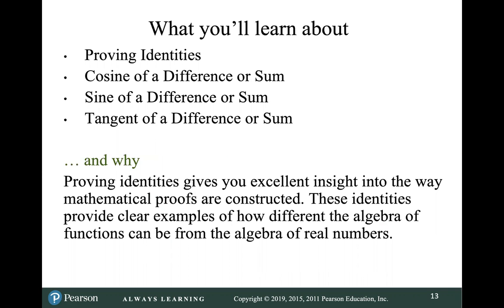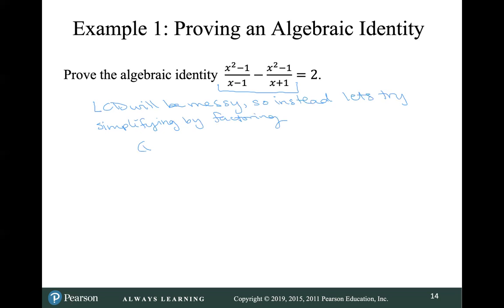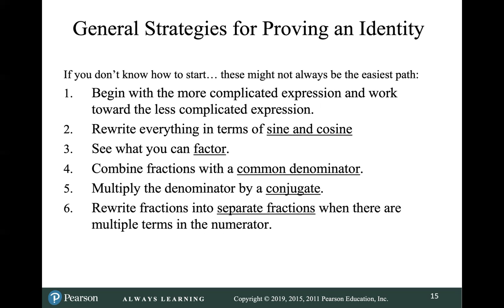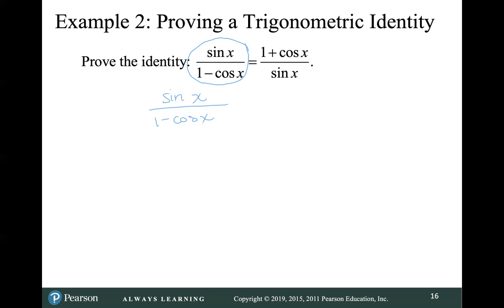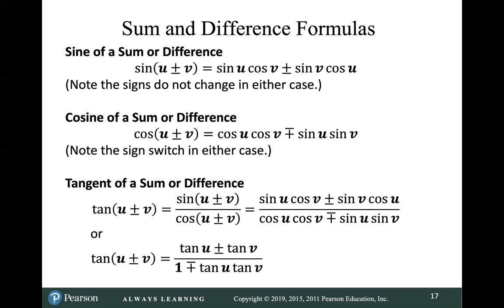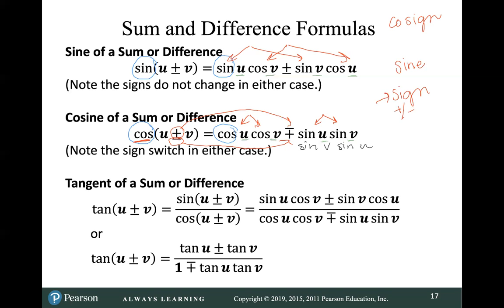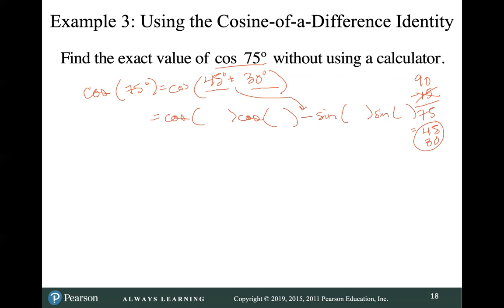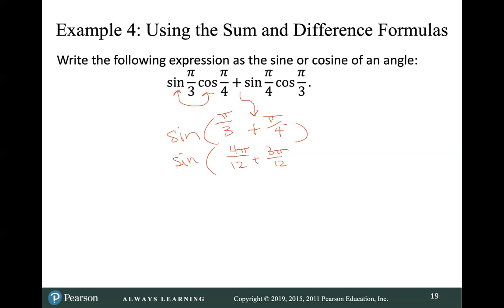5.2 Sum or Difference Formulas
A brief introduction to proving identities, cosine of a sum formula, cosine of a difference formula, sine of a sum formula, sine of a difference formula, tangent of a sum formula, tangent of a difference formula.